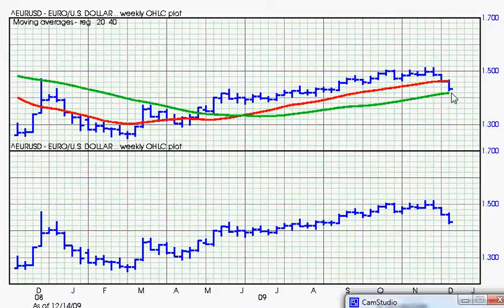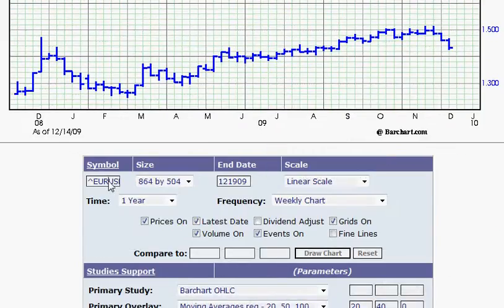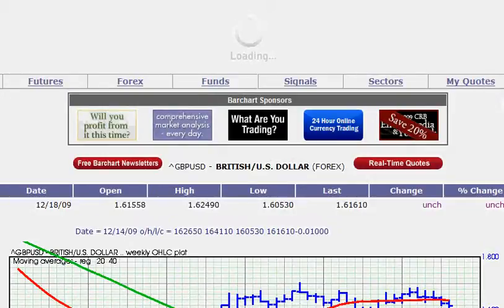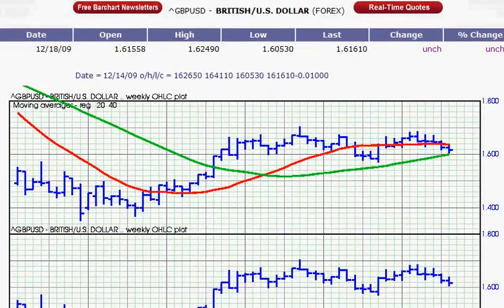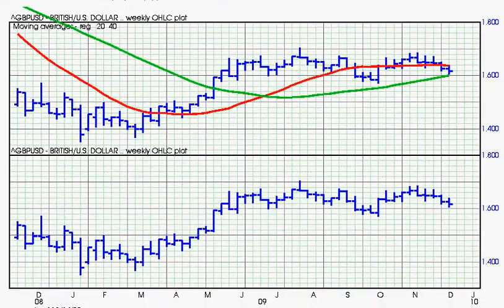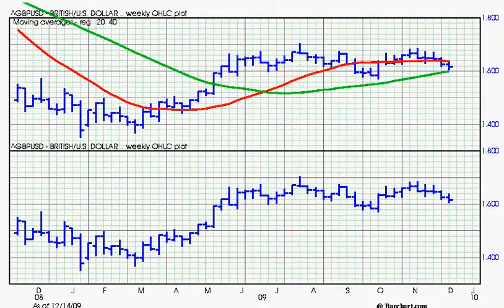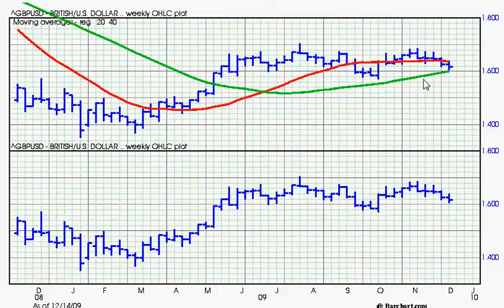forex1219.avi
forex commentary